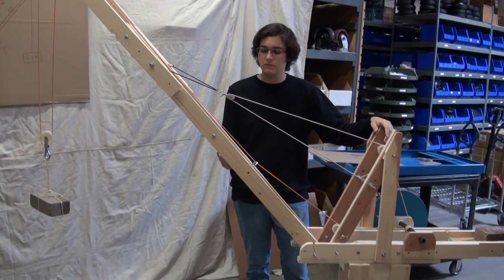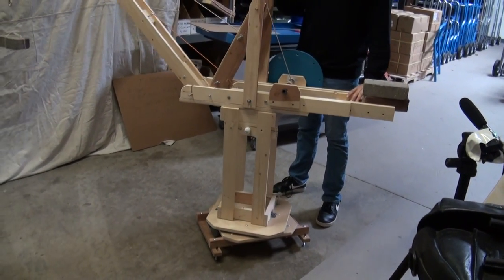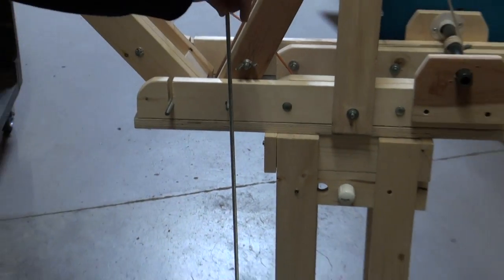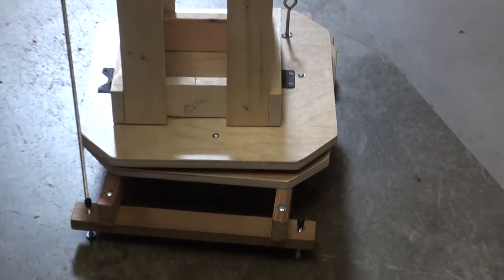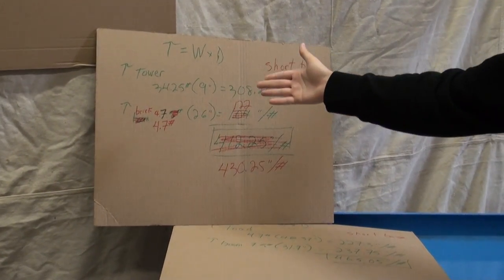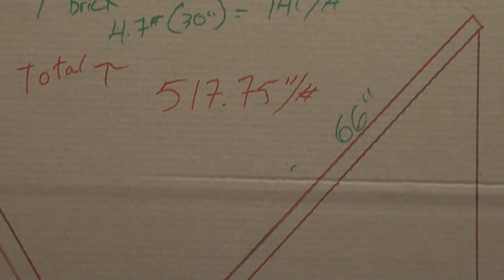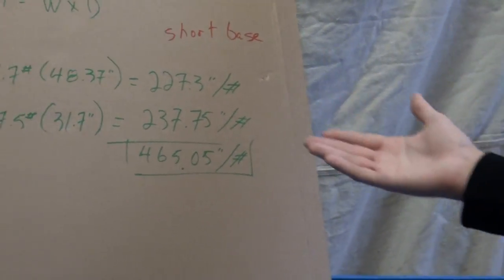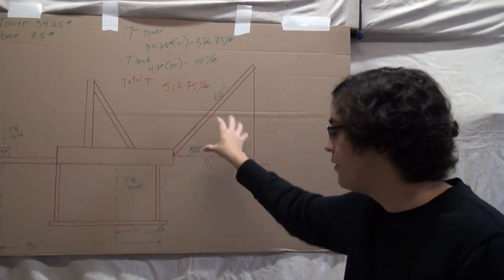luffing jib tower crane model 3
Matoe slewed the crane 90 degrees and the crane started to tip.
 He explains how the distances changed resulting in torque changes